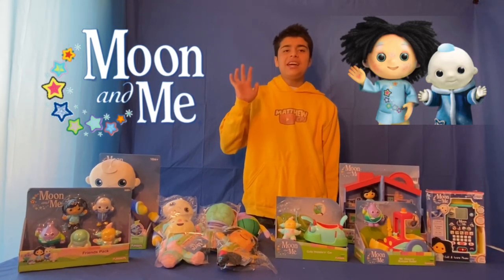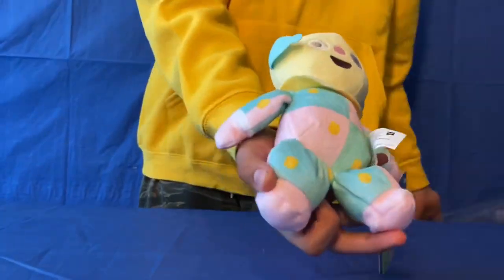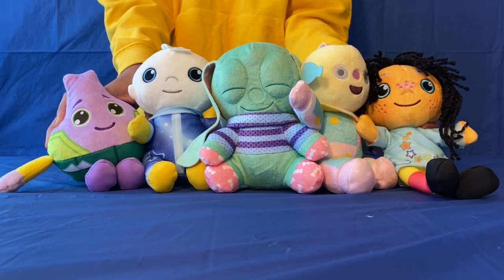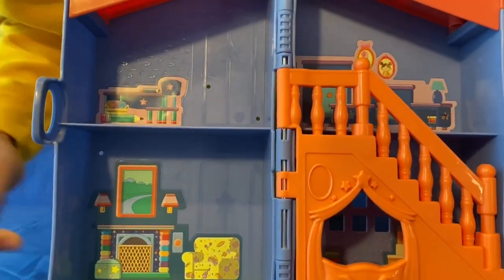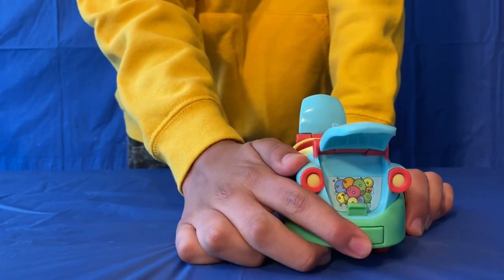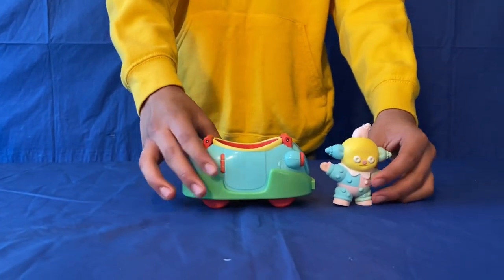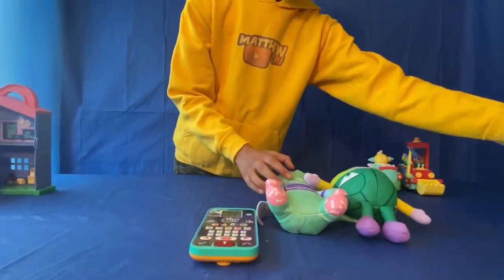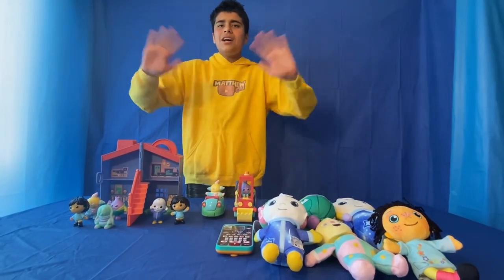My Moon and Me toys collection 🌝👦🏻🥰😊👍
All toys are from Amazon

🌝 Playskool Moon and Me Friends Pack of 5 Figures

 Moon and Me
🌕 Moon and Me Soft Toy Collection - All 5 Characters - Pepi Nana, Moon Baby, Mr Onion, Colly Wobbly & Sleepy Dibillo - 20cm Plush, with Sparkly Moon & Me Sticker Pack

🌕Playskool Moon and Me Talking Moon Baby Plush

🌕 Playskool Moon and Me Take and Go Toy House

🌝 Playskool Moon and Me Mr. Onion's Bumper Roller Toy Vehicle and Figure Set for Toddlers and Preschoolers

🌝 Playskool Moon and Me Colly Wobble's Car Toy Vehicle and Figure Set for Toddlers and Preschoolers

🌝 Vtech Moon & Me Call & Learn Phone

More toys review videos